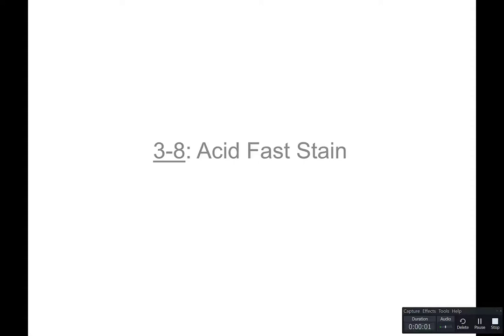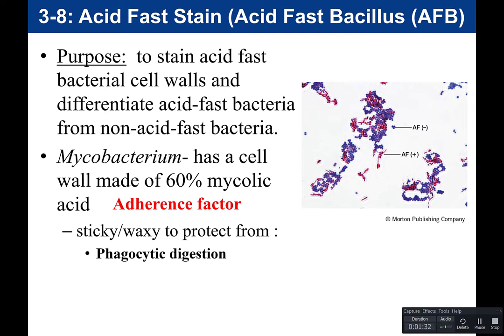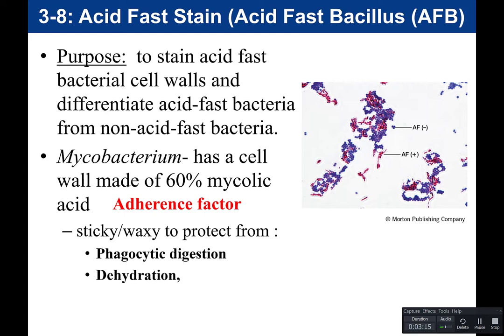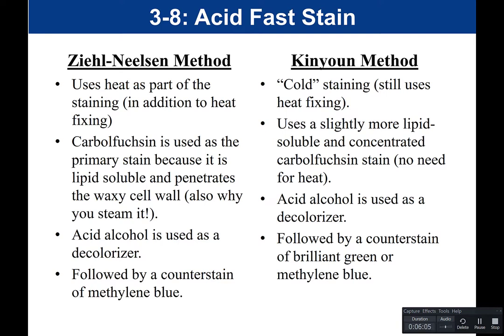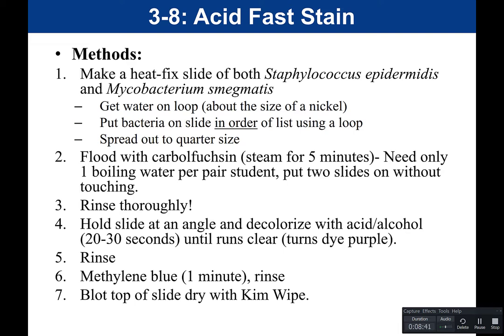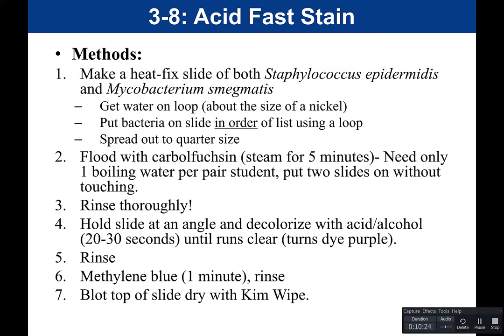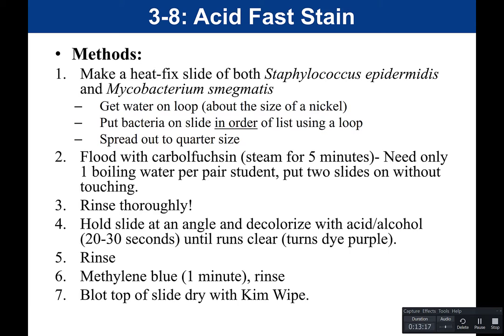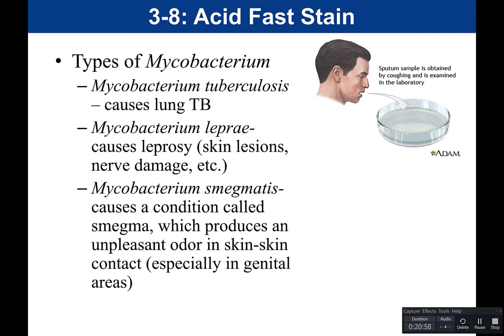Lab 3-8: Acid Fast Stain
This video covers an acid fast stain for General Microbiology Lab (Biology 210L) at Orange Coast College (Costa Mesa, CA).